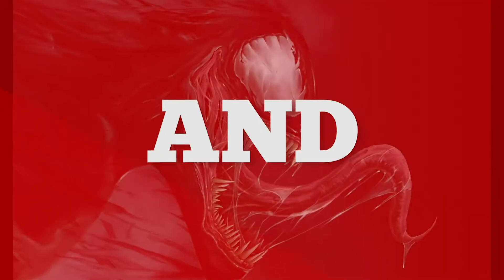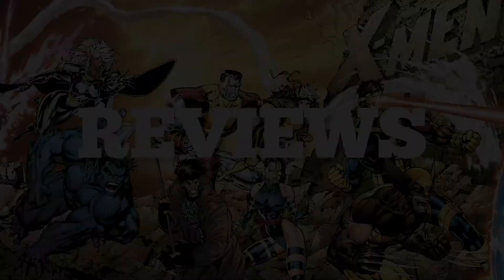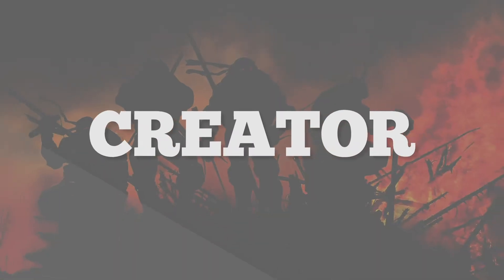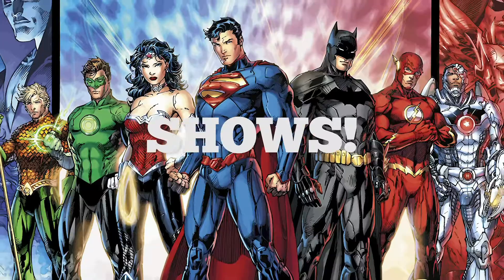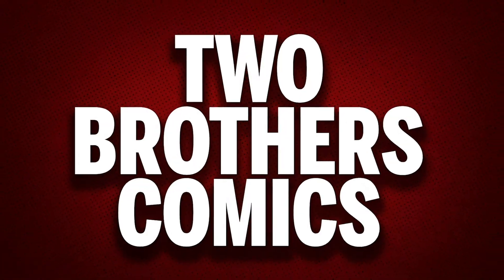Mortal Kombat Legends: Scorpion's Revenge - Review